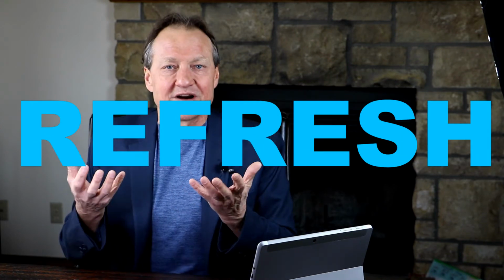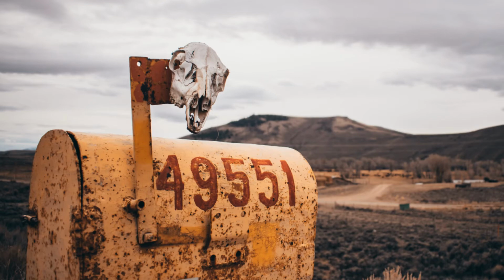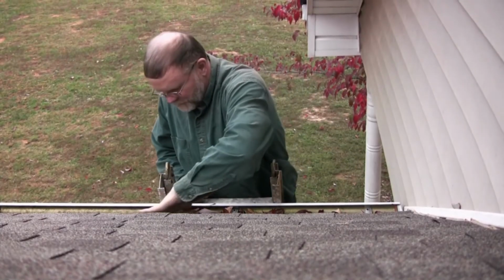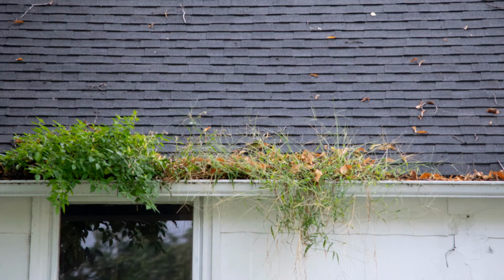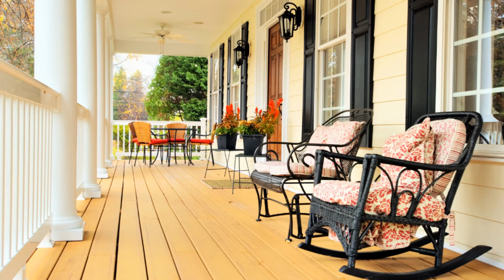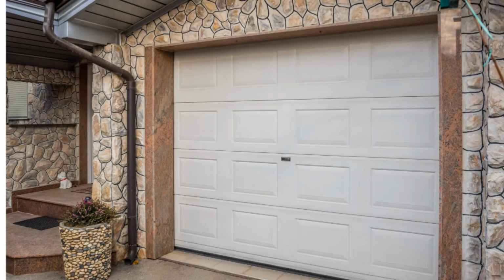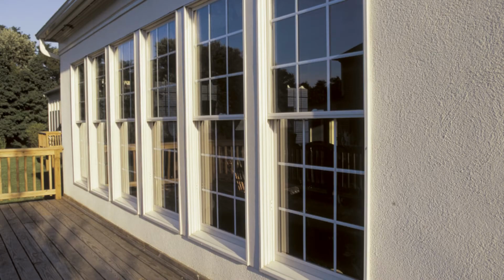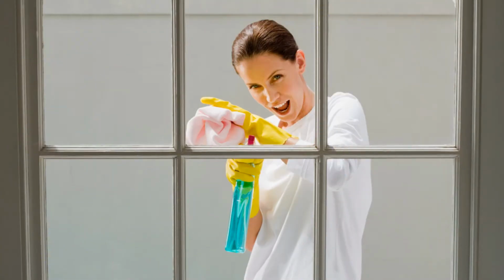Great Curb Appeal Sells Houses For More Money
Curb appeal sells houses. Any real estate agent will tell you how important curb appeal is to getting a house sold. If a house looks great it will attract potential buyers. The more buyers attracted the more offers written. The more offers written the higher the price goes.

This site is full of free information to help you sell your house yourself.

Step by step guide - learn to sell your house fast and for top dollar

To order State specific real estate contracts and disclosures.